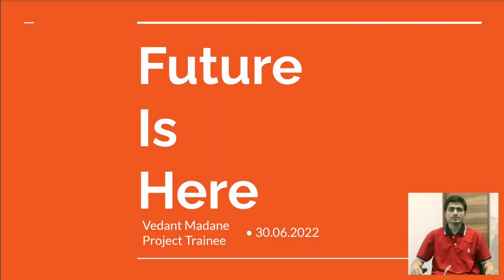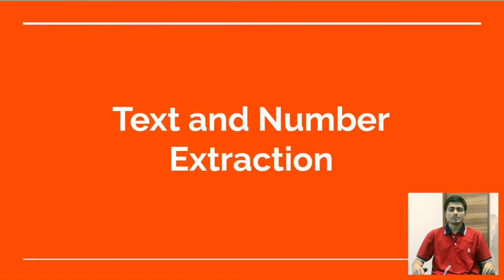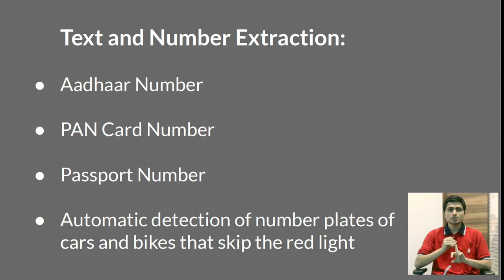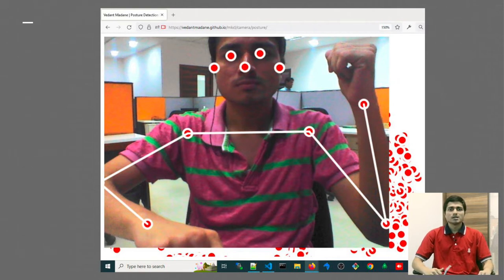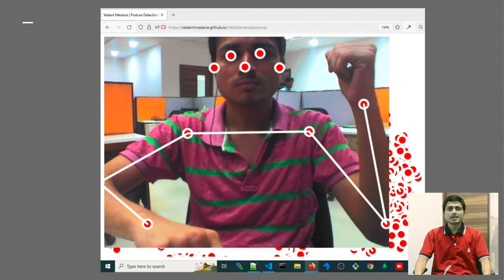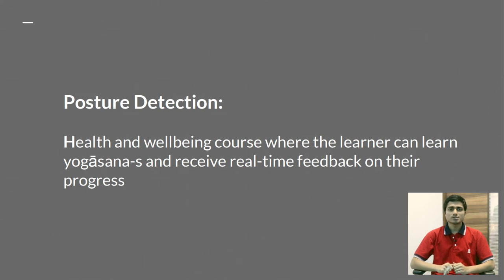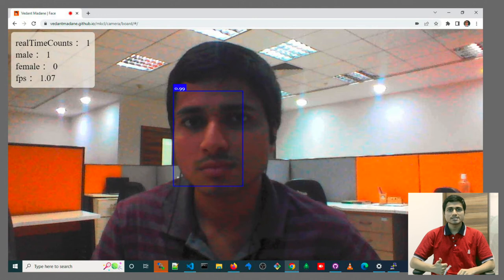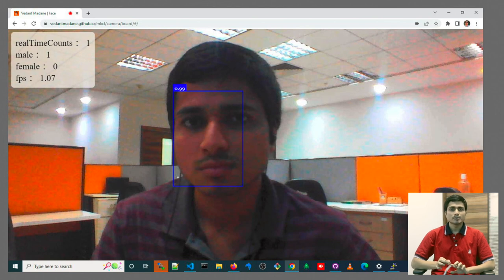Future Is Here